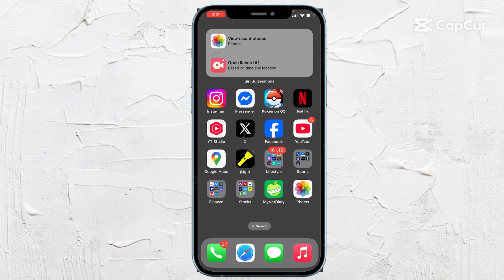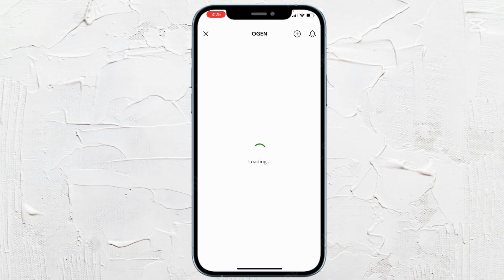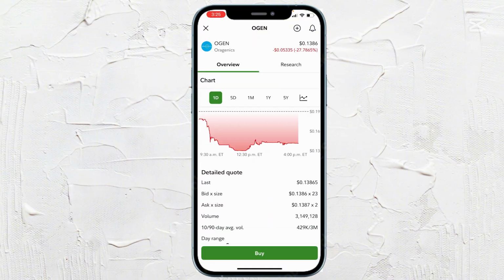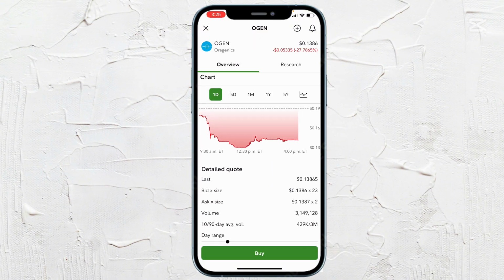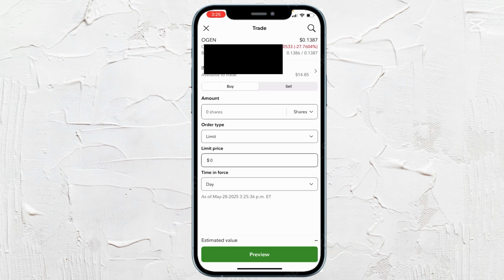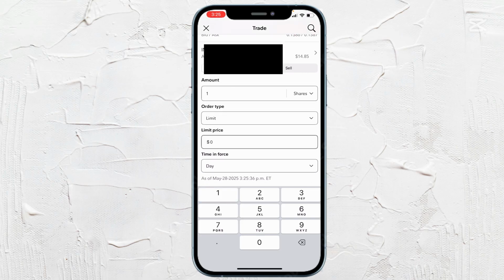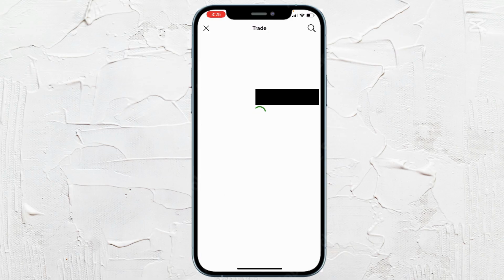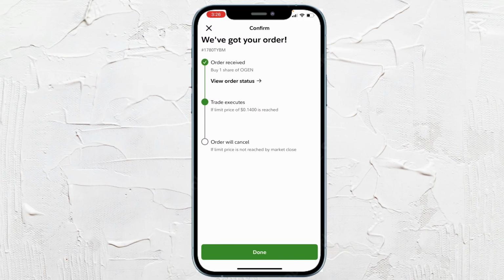How to buy Penny Stocks on Fidelity App on iPhone - Step by Step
In this video we show you How to buy Penny Stocks on Fidelity App on iPhone. We hope this was useful and helpful for you to start investing in penny stocks on the Fidelity App.